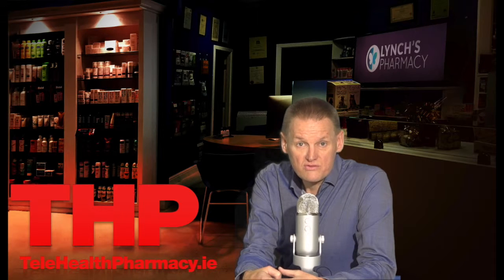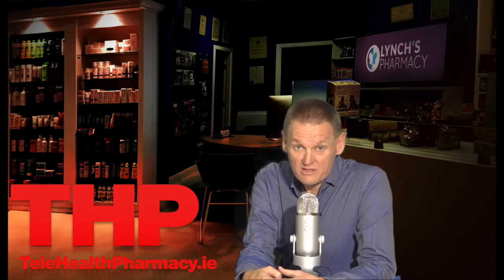Edronax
Edronax contains the active ingredient reboxetine, which is an antidepressant. Edronax is used in acute treatment of depressive illness / major depression as well as for maintaining the improvement of your symptoms when you have initially responded to Edronax.